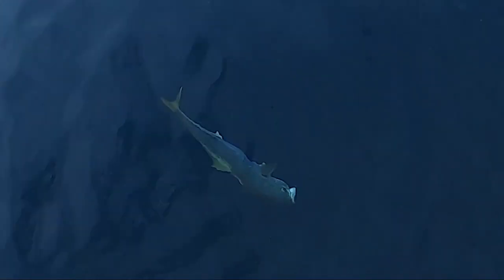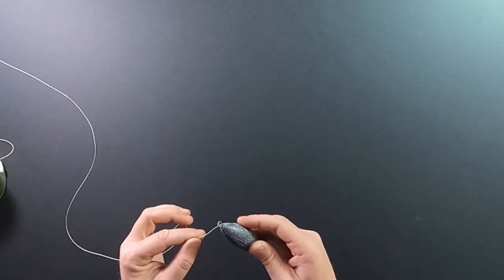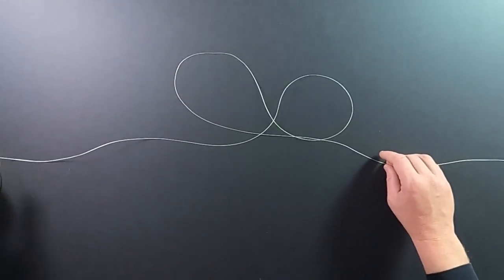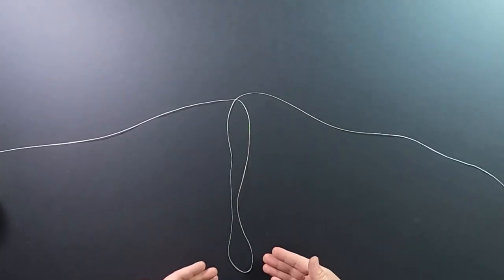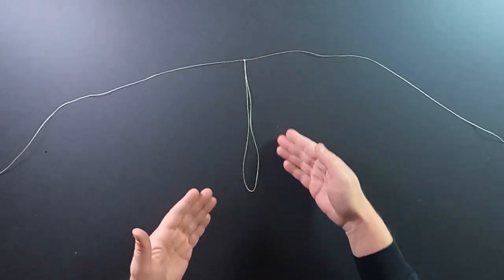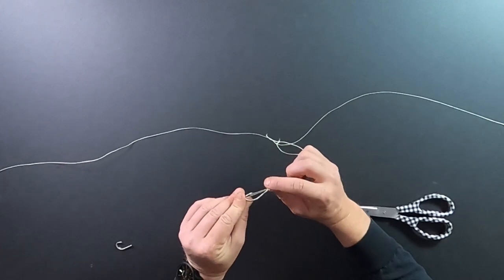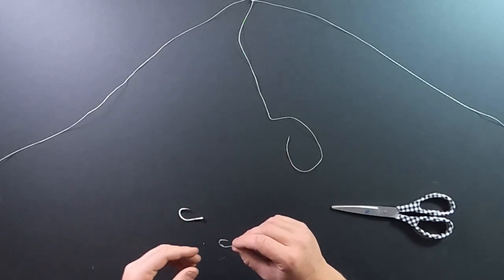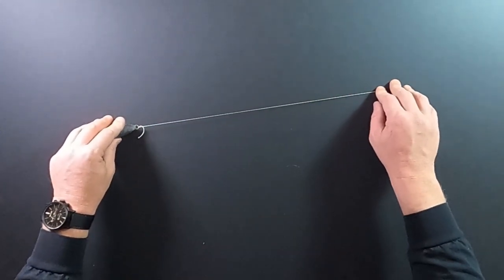DROPPER LOOP TUTORIAL!!! How to tie a dropper loop! |wet that line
One of many things to know as we get closer to Rock Fish Season. If there's anything you would like to be made as a video tutorial let me know. Giant thank you to everyone watching! It means a lot and this year should be great!